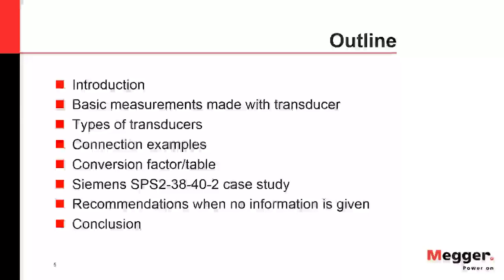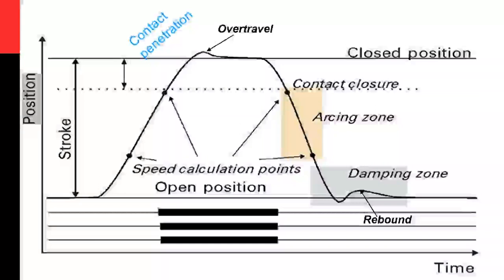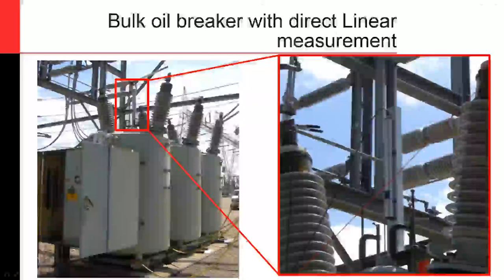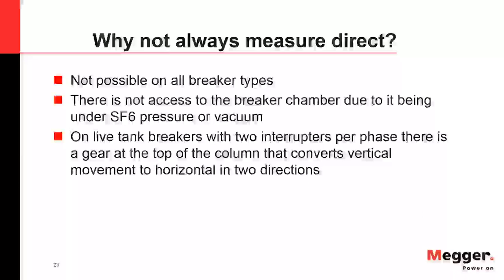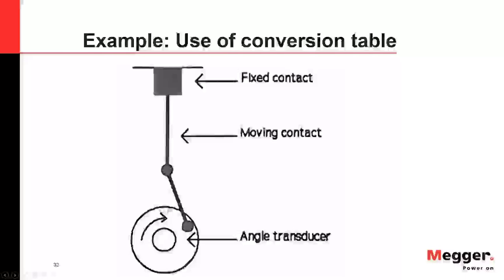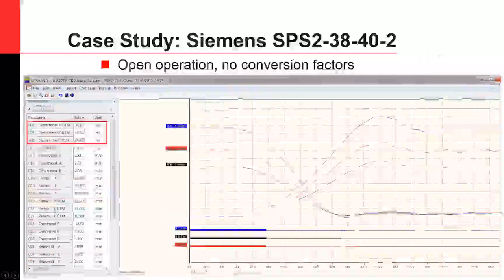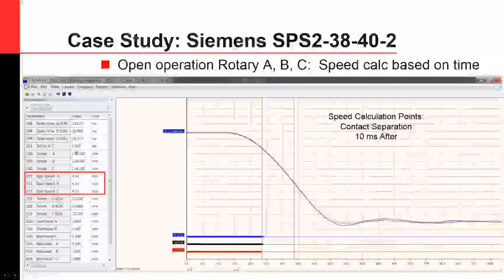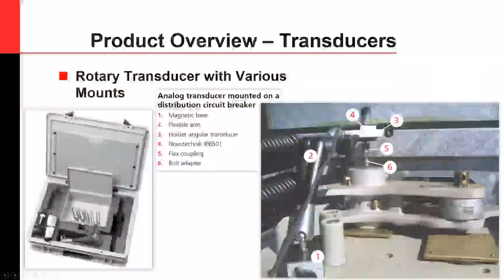The Best Practices for Performing Travel Measurements on HV Circuit Breakers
This webinar will discuss various transducer connections that can be applied to a variety of circuit breakers, typical connections for different types of circuit breakers, linear and rotary transducers, conversion factors, conversion tables, and speed calculation points for determining the velocity of the circuit breaker interrupter. Additionally, the webinar will discuss the best practices for attaching the transducer when no information is provided in the manual.